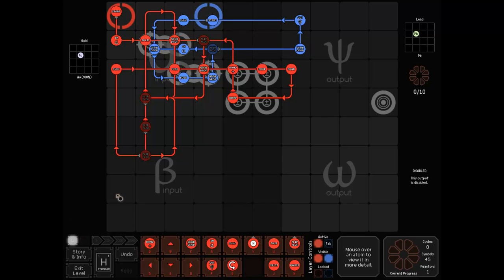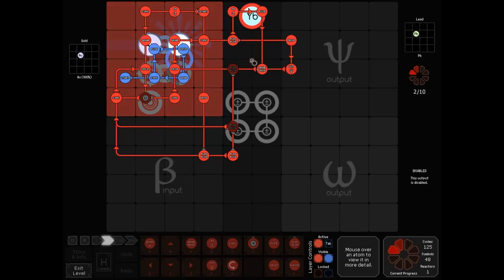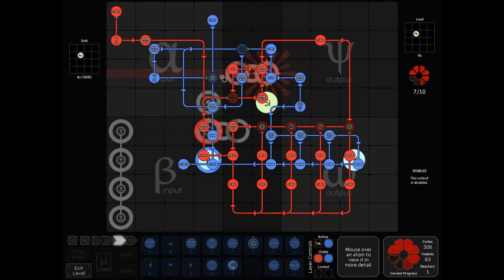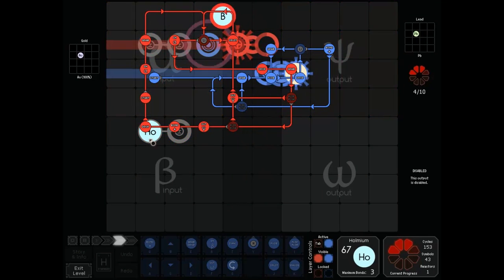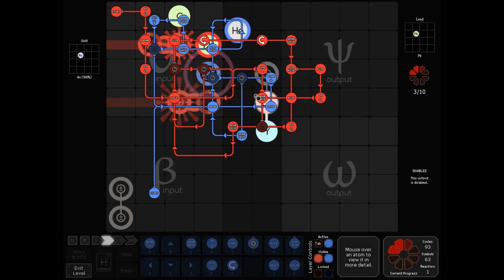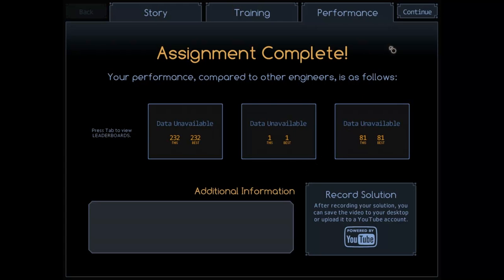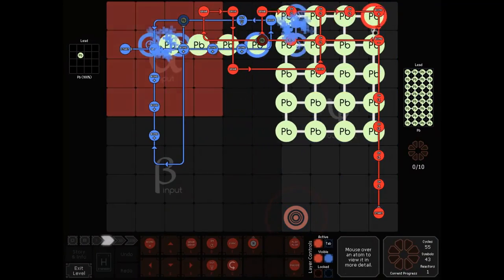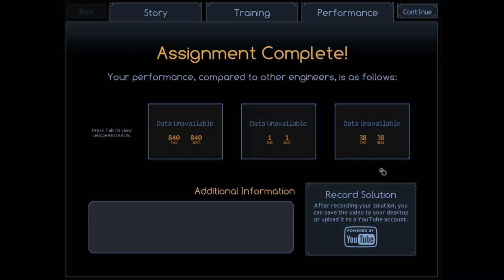SpaceChem Tournament - Week 6 results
Where we define people by their waste.